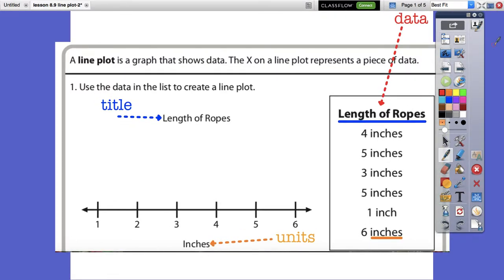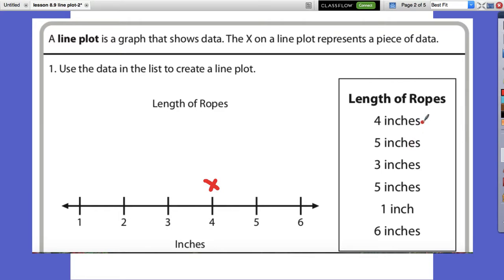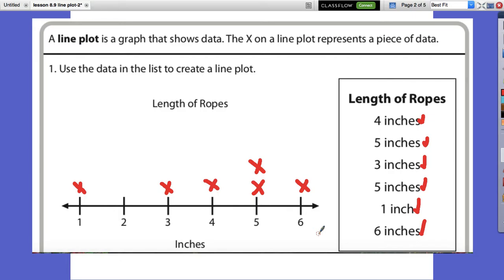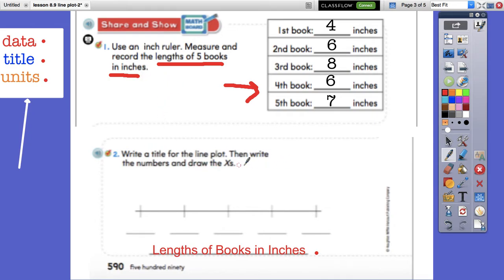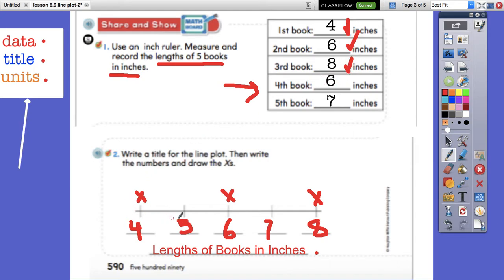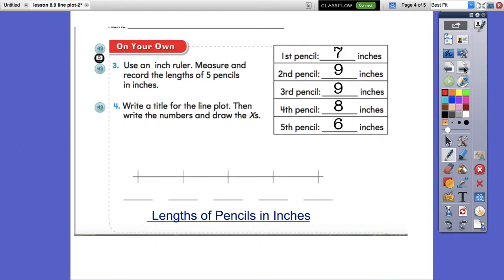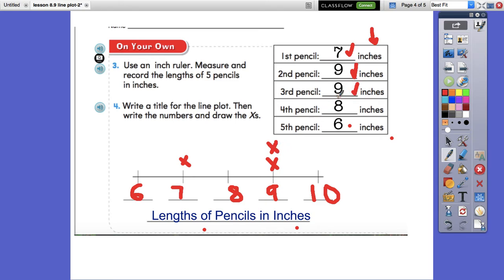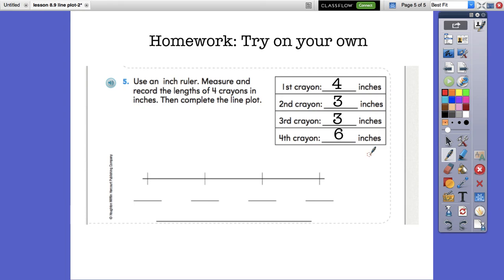Go Math- Lesson 8.9